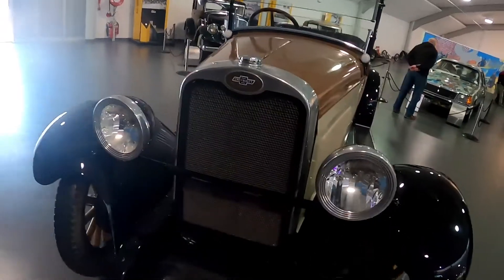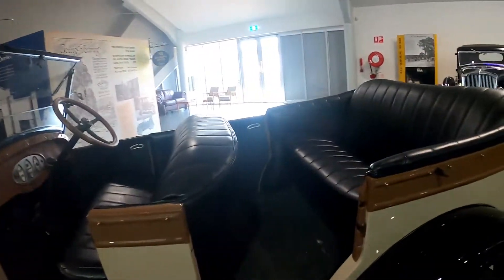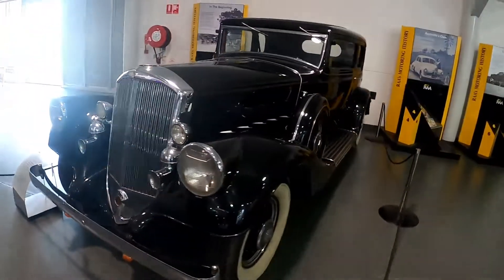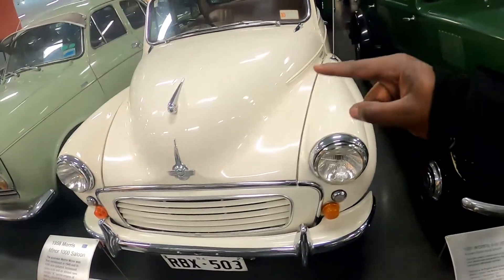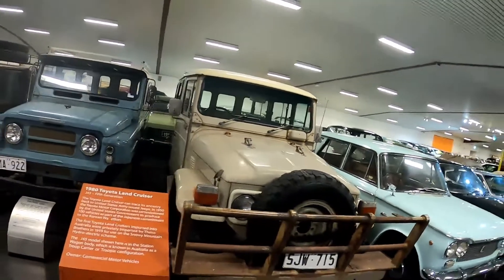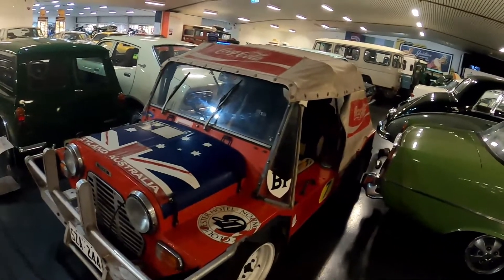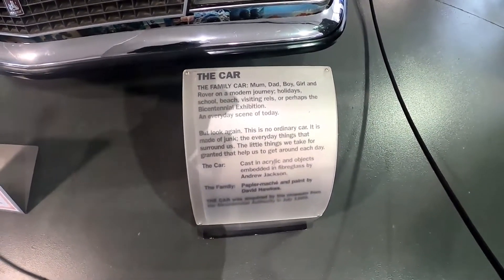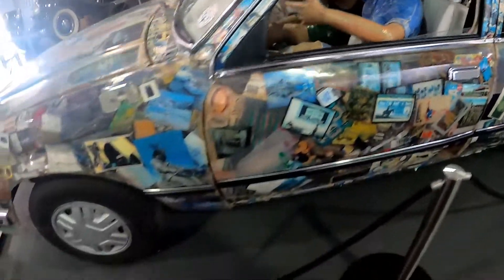$$SUPER CAR EP4 PART 2 CAR NATIONAL MUSEUM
JUST A CONTINUATION OF PART 1 OVER 350 OLD SCHOOL CARS ON DISPLAY                                                                                                                 HOPE YOU HAVE WATCHED PART 1